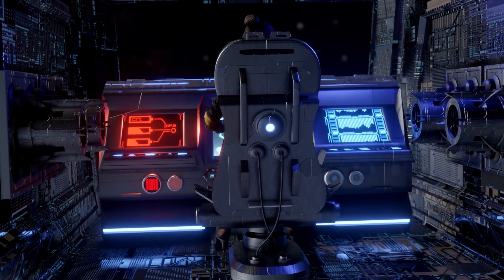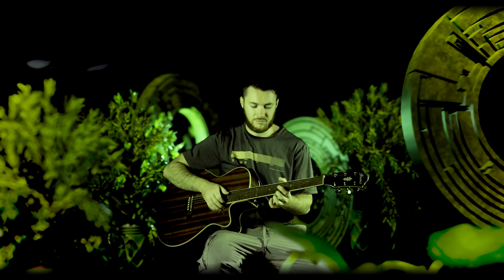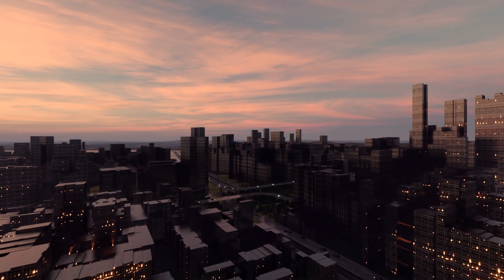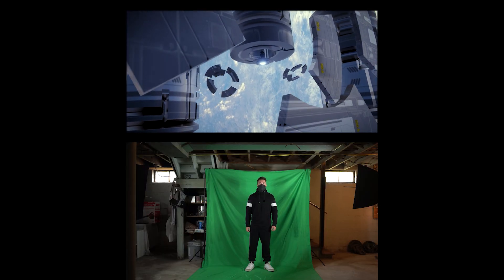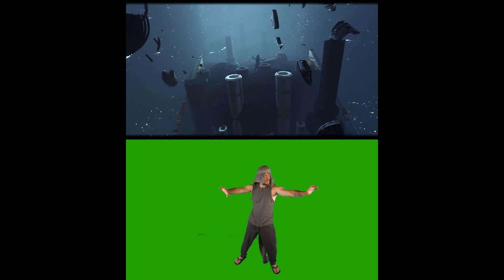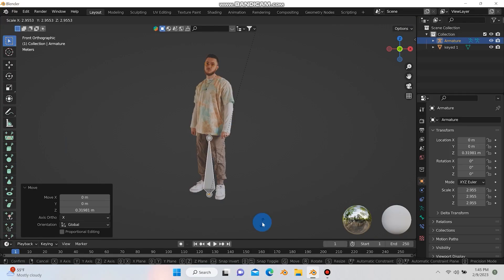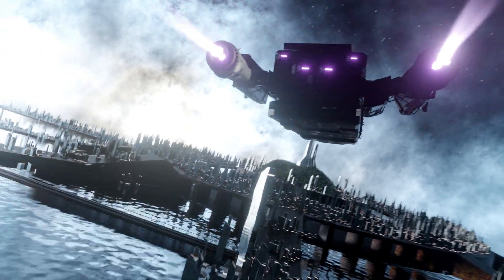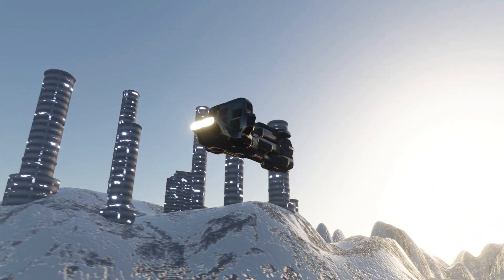Why I Chose Blender - A Powerhouse 3D Program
🎥 Dive into the captivating realm of 3D design and animation with us as we unveil the brilliance of Blender, an extraordinary open-source 3D program! From its user-friendly interface to its advanced toolset, Blender caters to beginners and experts alike.

But the magic doesn’t stop there—Blender’s vibrant and passionate community of artists, developers, and learners fuel its constant evolution. Learn why Blender’s open-source nature is transforming the landscape of digital creation, making it accessible to all.

🔥 Whether you’re an aspiring artist, a seasoned professional, or just curious about the world of 3D, this video showcases why Blender is a true powerhouse in the world of digital artistry. 🎨🖌️